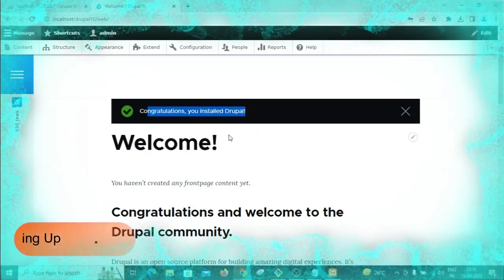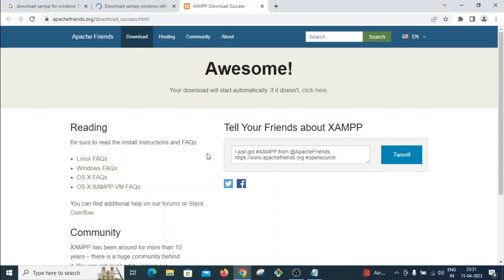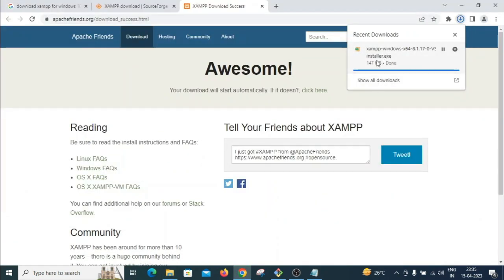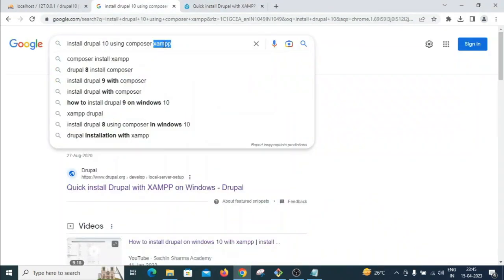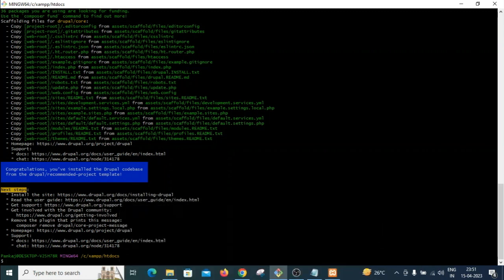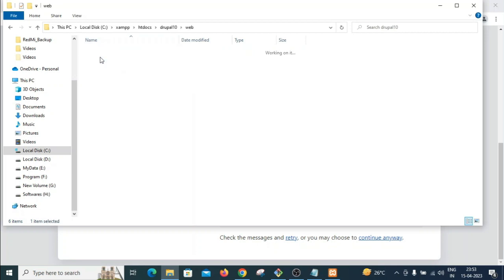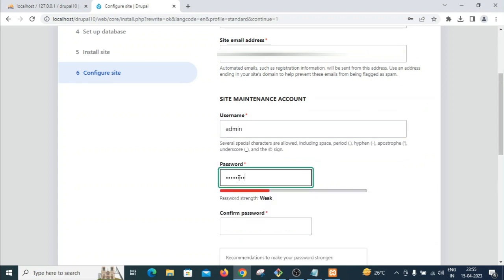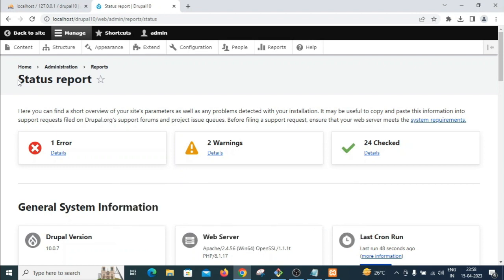Install Drupal on Windows 10 in Less Than 10 mins !! | Create Your Own Website !! | Using Composer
How to install Drupal 10 on Windows 10 using Composer
Software required:

3. Git Bash for windows 10

Composer command to download drupal 10 - composer create-project drupal/recommended-project:10.0.0 "install-dir"

If you still face any issue please pass comments, I will try to provide solution as soon as possible.

Now, I am uploading video on every weekends.
I will come live also on every Saturday night at 11 AM to sort out your PHP development issues.

How to install Drupal on Windows 10 | Xampp | install drupal 10 using composer

daily dose of drupal, php programming language, drupal 9 download